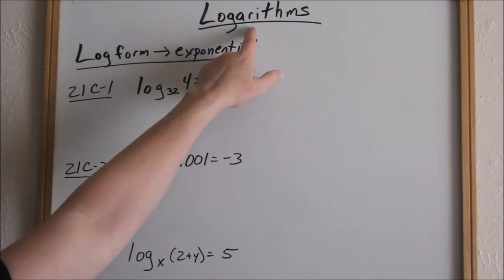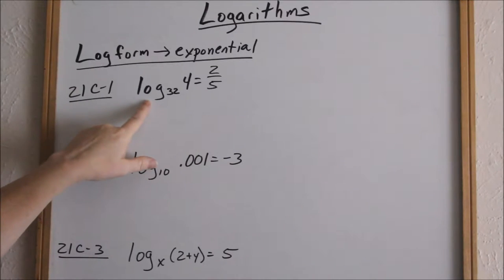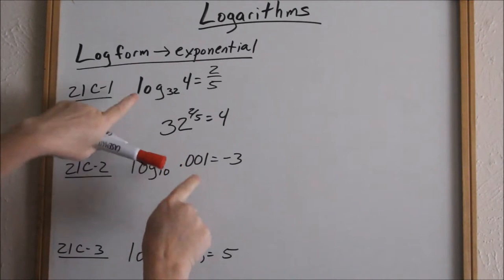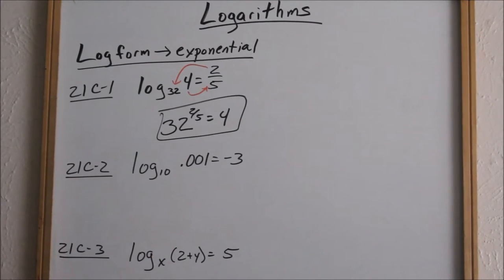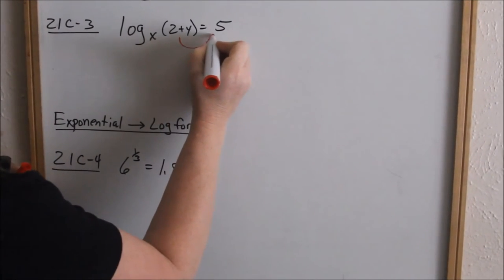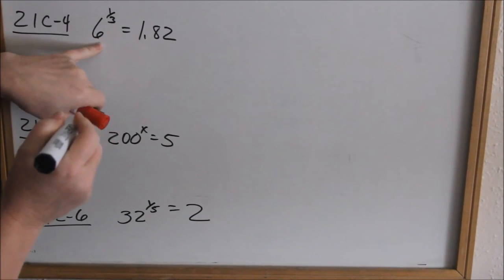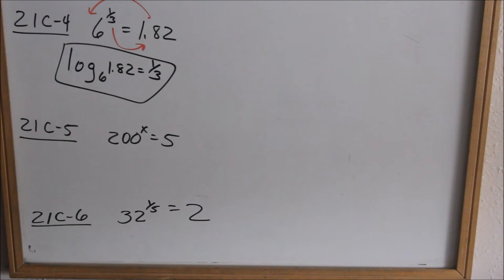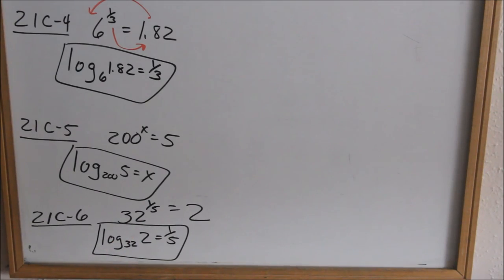Lesson 21- Log Form to Exponential Form and Vice Versa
Math U See PreCalculus with Trigonometry Curriculum